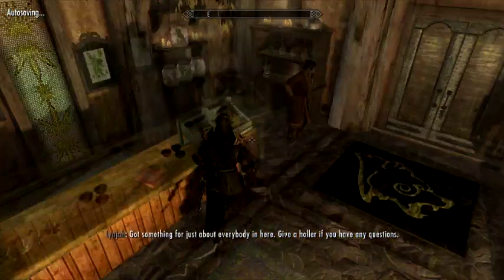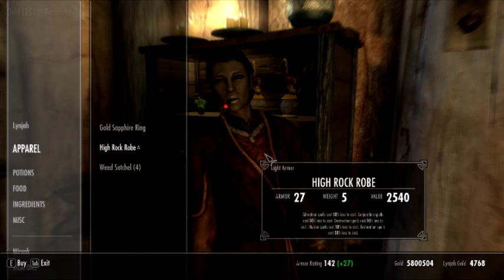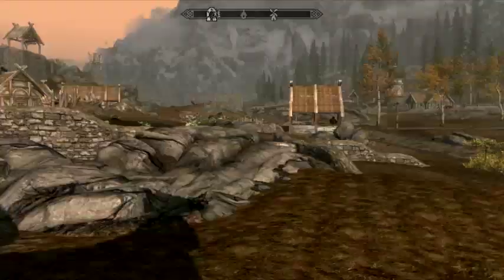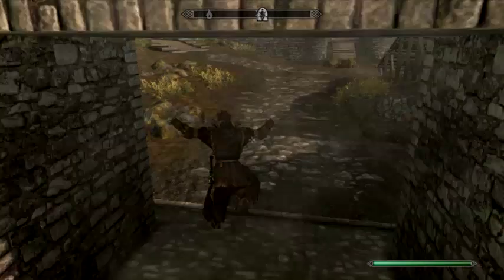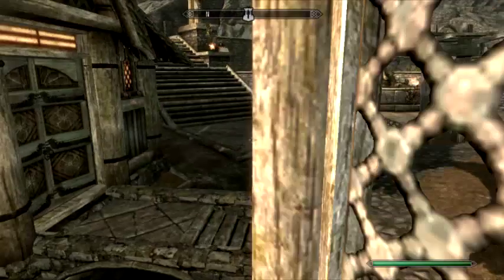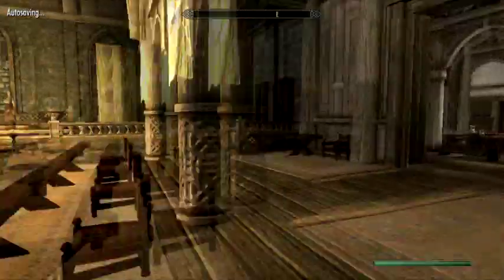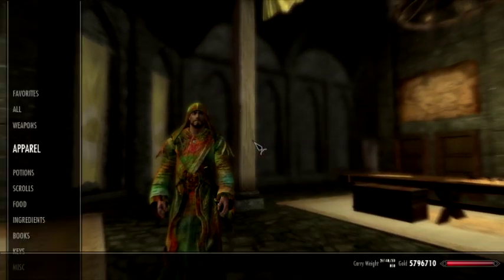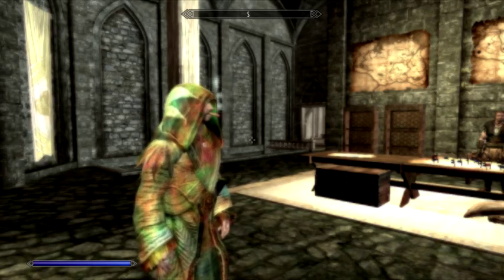Skyrim :: Cannabis mod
Greetings, I am CrazyFace. ill be playing The Elder Schrolls V Skyrim for Y'all in this series :D. yes yes yes I know loads of frame dropps and low Q view my specs for reason...

AMD athlon ii p320 DC 2.1Ghz
8GB ram
ATI HD4250

Please request games you would like to see me play!

Please:
Don´t reply to spam/troll comments.
Don't advertise your channel/whatever.
Respect each other.
-Simply thumbs down and flag these comments.
(It´s to make comments enjoyable to read for everyone)

Rating the video and leaving a comment